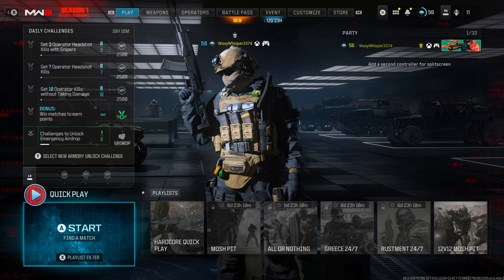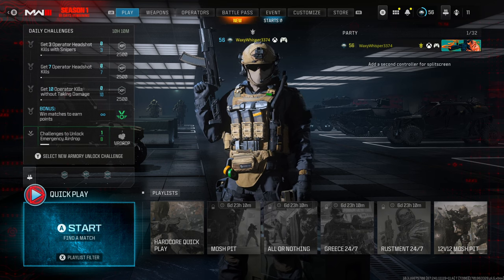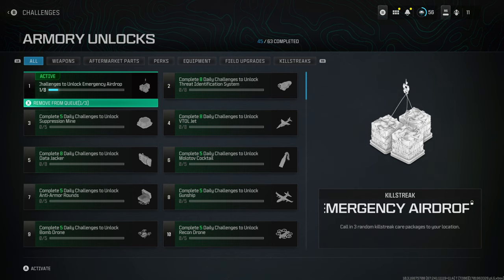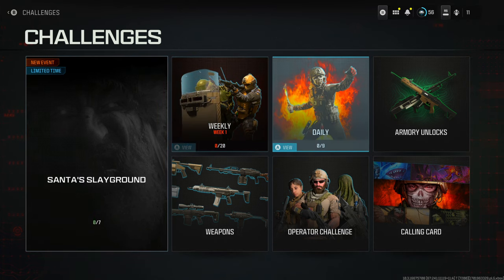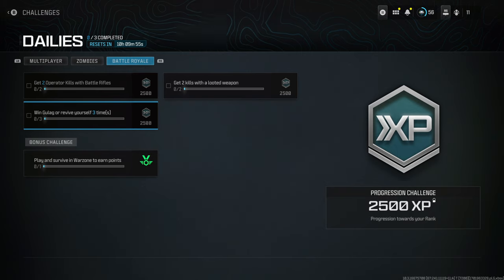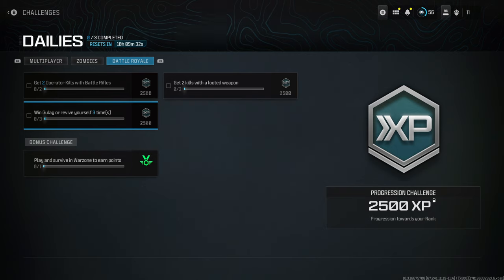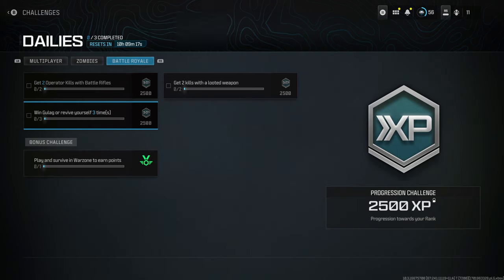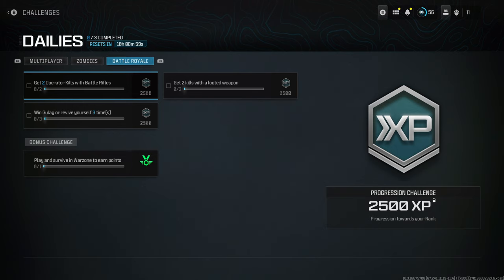Complete All Armory Unlock Challenges INSTANTLY In MW3 & Warzone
This is a video explaining a new method of unlocking armory unlock challenges in MW3 and Warzone. Call of Duty is a first person shooter that also consists of many other popular titles like Warzone, Black Ops, and Modern Warfare.